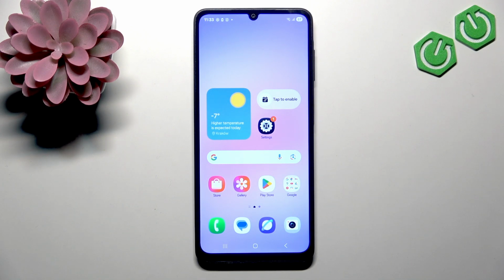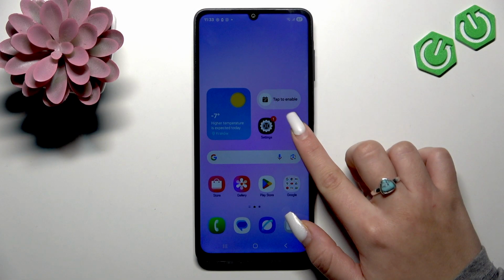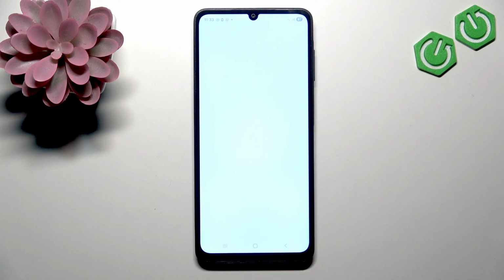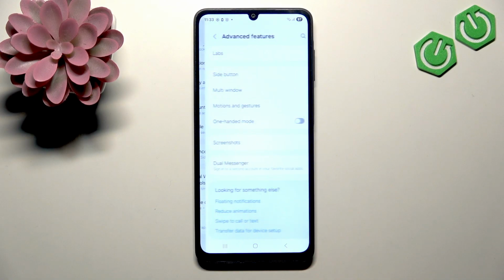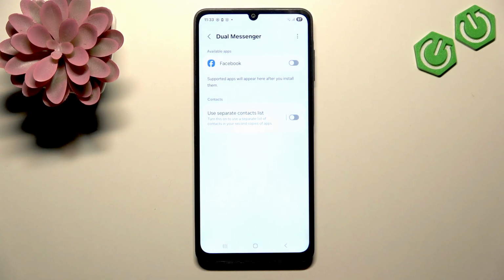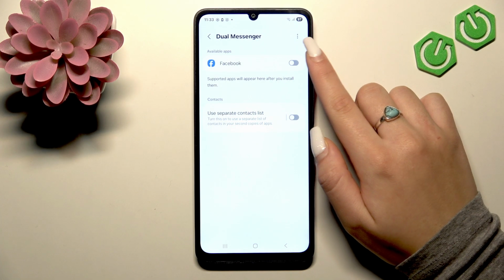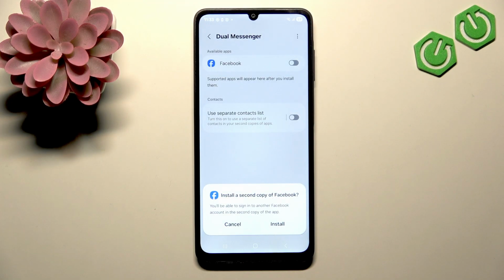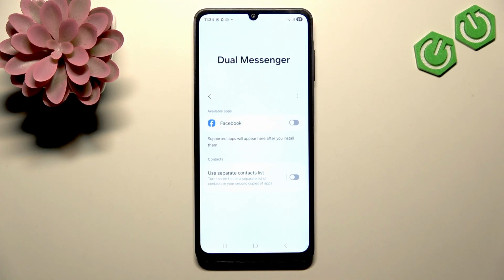Samsung Galaxy A07: How to Use Dual Messenger (Two WhatsApp Accounts)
Learn how to run two separate accounts of the same app on your SAMSUNG Galaxy A07 using Dual Messenger. In this video we show where to find Dual Messenger in Settings → Advanced features, how to enable a second copy of apps like WhatsApp, Facebook or Telegram, how to install the cloned app, accept the disclaimer and how to identify the duplicate app in your app drawer by the small orange badge. This method lets you use two WhatsApp accounts or two Facebook accounts on one Galaxy A07 without third-party apps or root.

How to use Dual Messenger on SAMSUNG Galaxy A07?
How to run two WhatsApp accounts on Samsung Galaxy A07?
Where is Dual Messenger in Samsung Galaxy A07 settings?

0:00 Intro
0:09 Open Settings and go to Advanced features
0:30 Find Dual Messenger and toggle the app you want
0:49 Tap Install and confirm the disclaimer to create the second copy
1:00 Locate the cloned app in the app drawer (orange badge)
1:14 Wrap up and subscribe